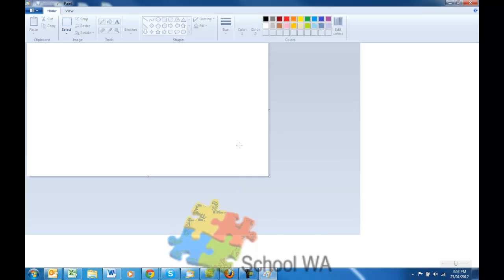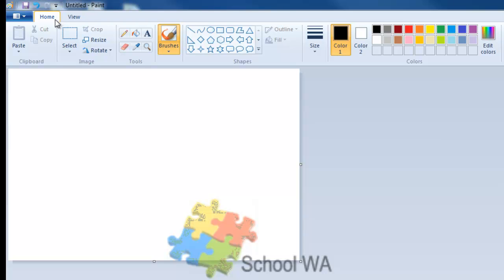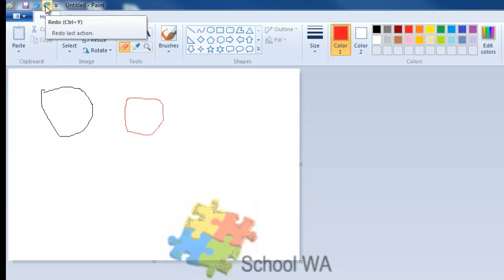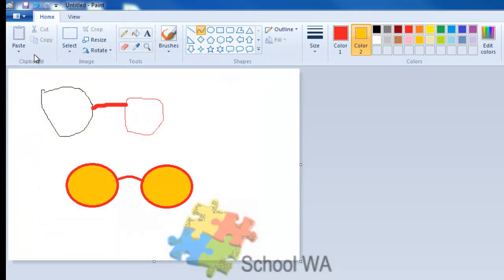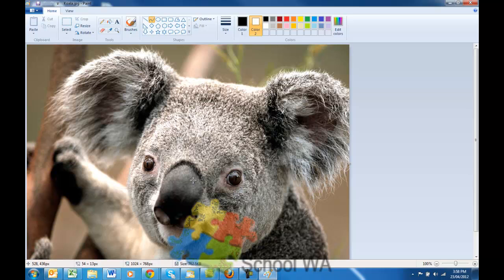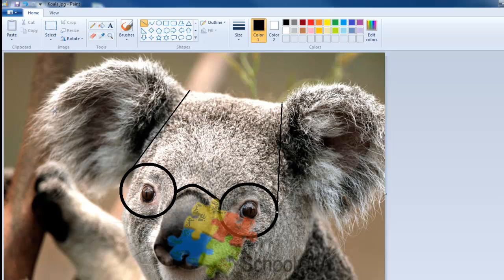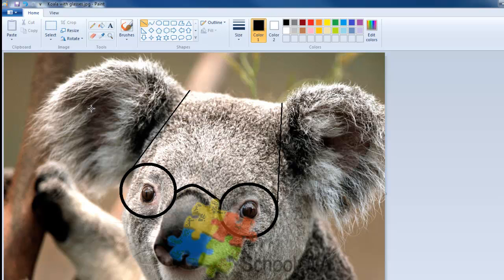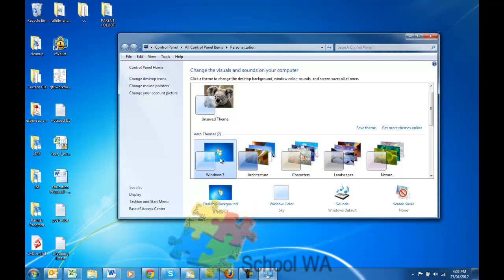18. Windows 7 Essential - Paint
This video demonstrates the basic paint features